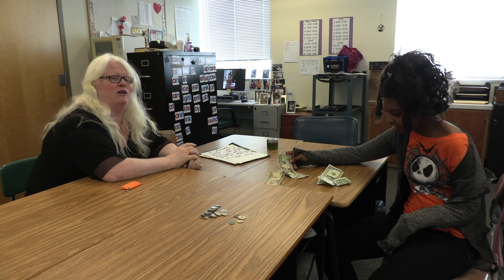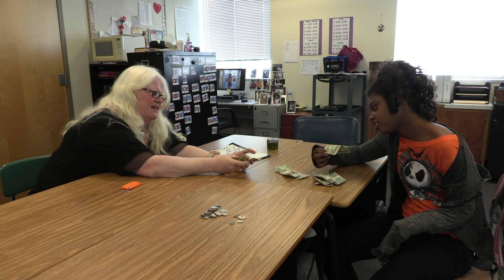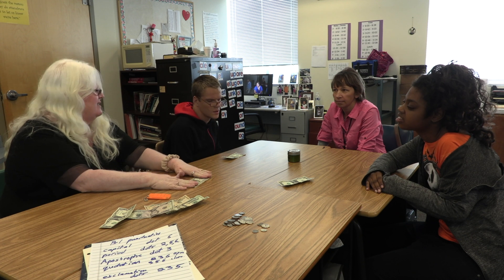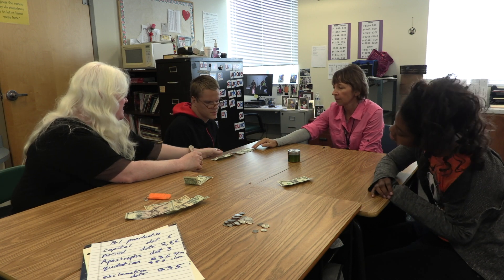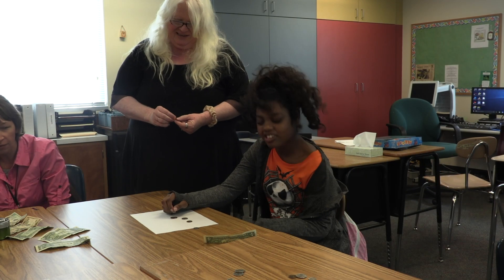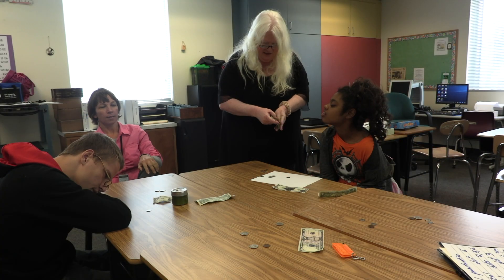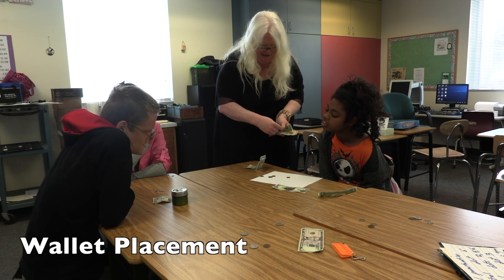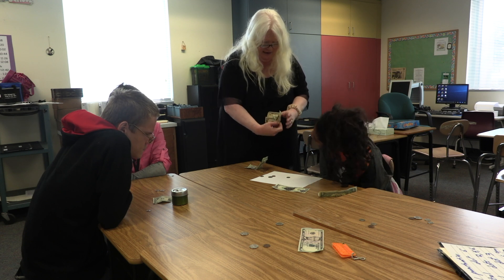"Folding Money"- Strategy FULL LENGTH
Margaret Galligan-Prater, a high school teacher in the Blind High School at The Florida School for the Deaf and the Blind, shares the strategy "Folding Money" as part of the FSDB Pineapple PD.